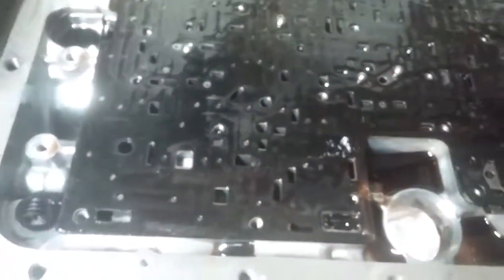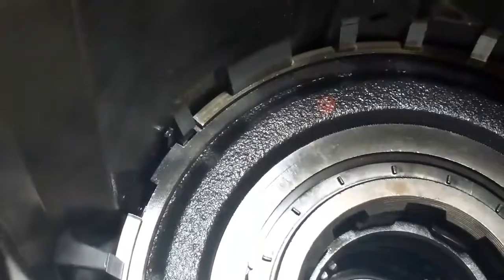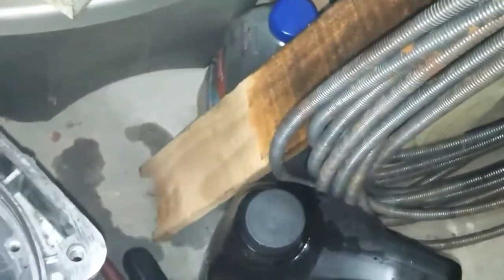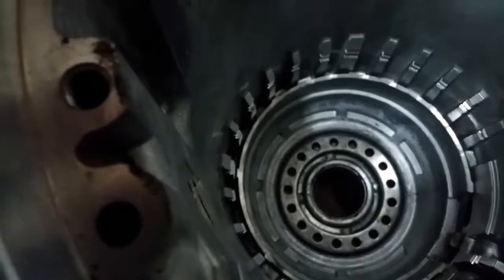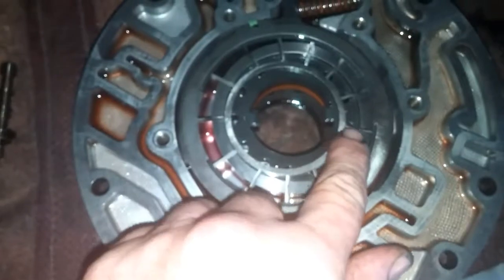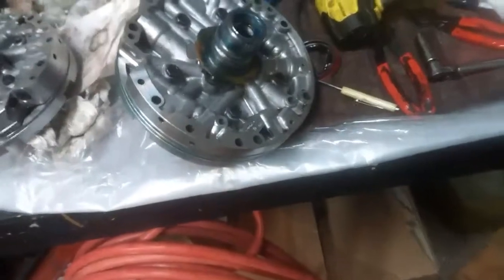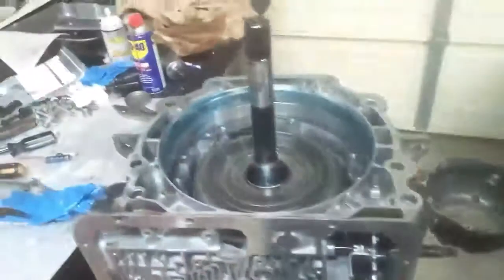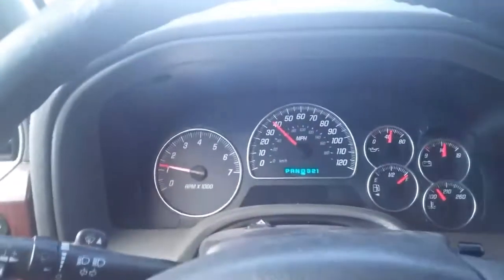Envoy transmission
Watch the whole video as I make corrections, as I make mistakes, enjoy